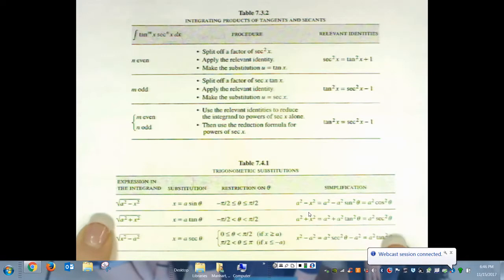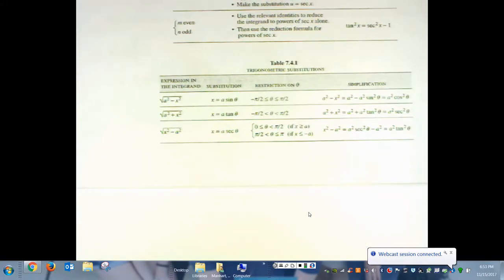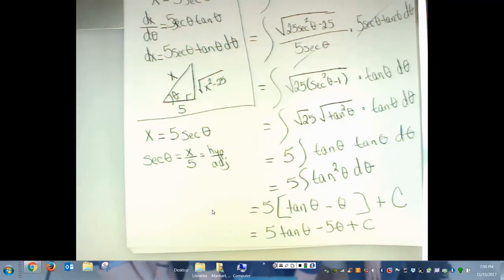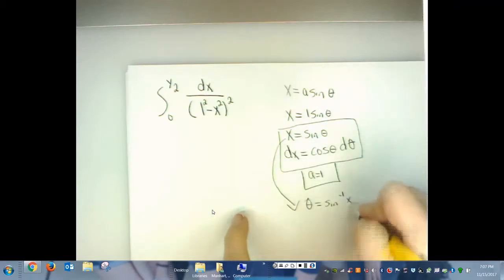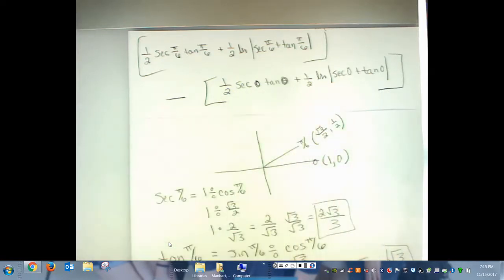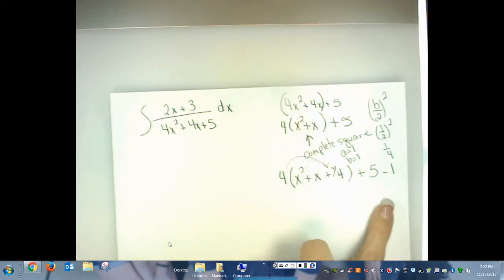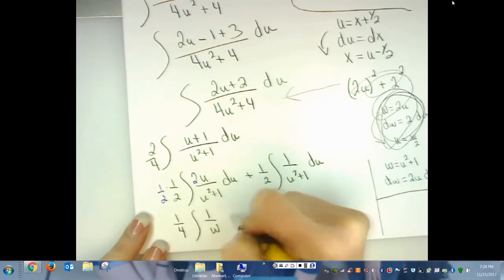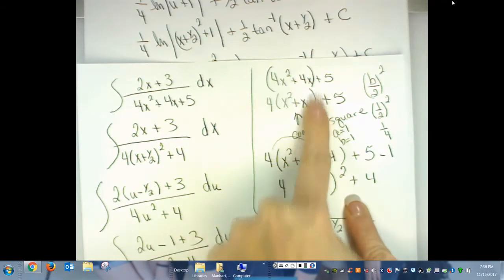Trigonometric Substitutions and Completing the Square Method